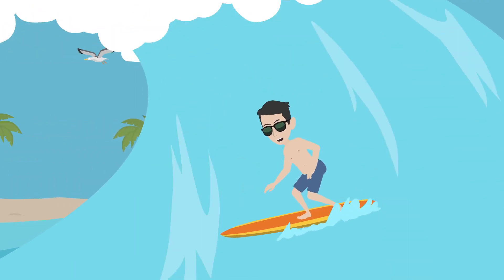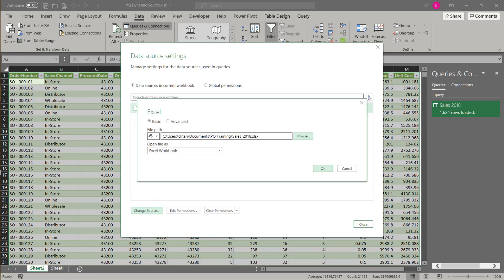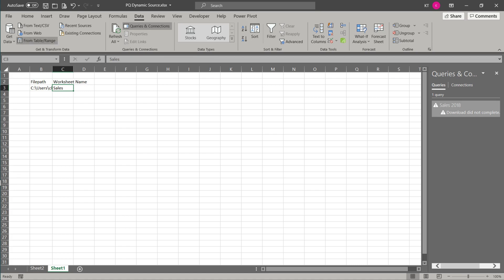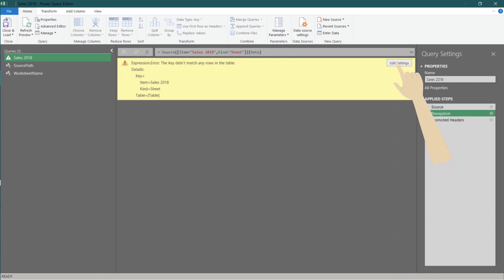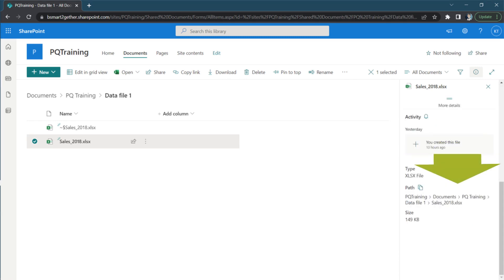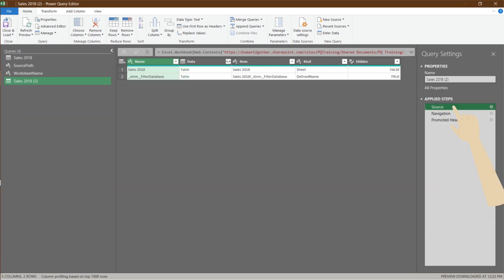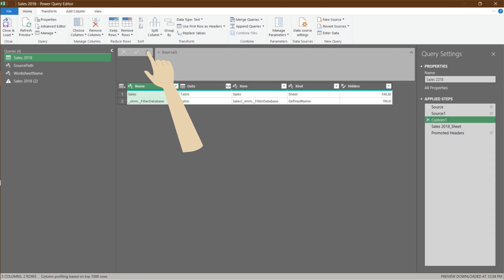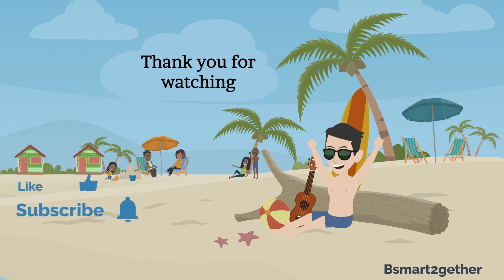Power Query (Excel) | Dynamic and conditional source import from local drive and SharePoint or Web.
This video will show you to handle variable input of filepath and worksheet with conditional source location (i.e. from local drive or SharePoint).

Topic:
0:00 - Intro
0:22 - Challenge (Source file moved, worksheet name changed)
0:50 - Solution Part 1 - Create an input table
2:02 - Solution Part 2 - Conditional Source (try otherwise)
3:55 - Wrap up

Workbook: